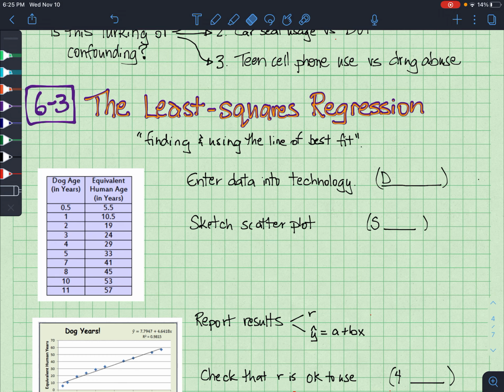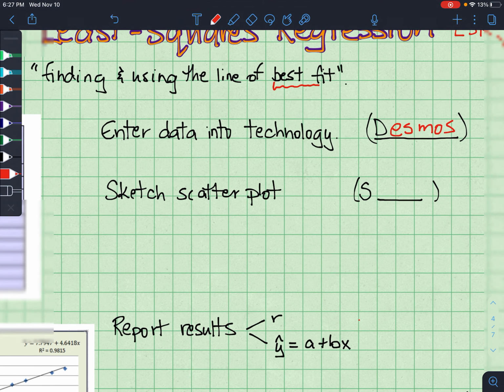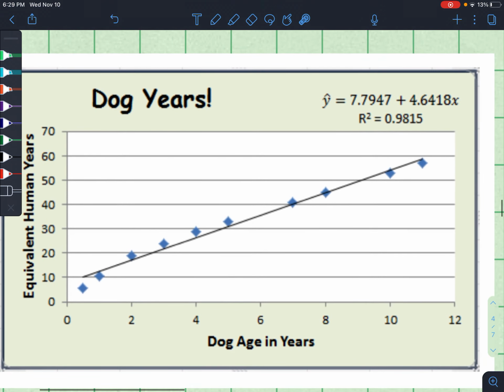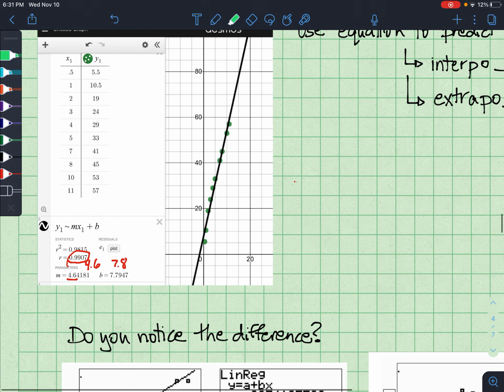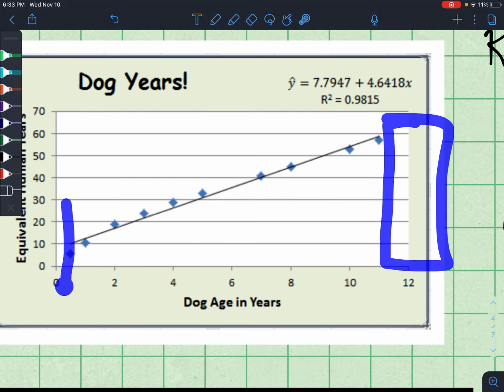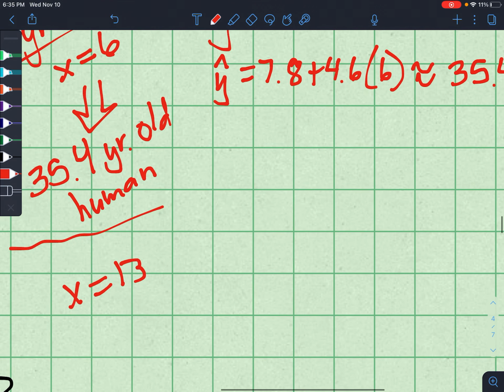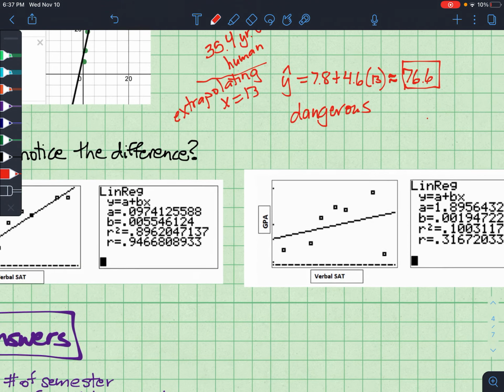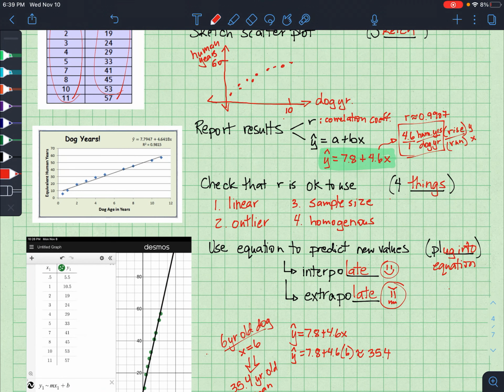6.3 Leasr Square Regression